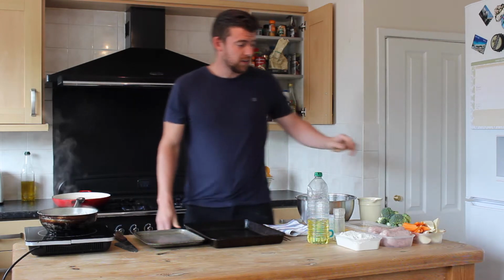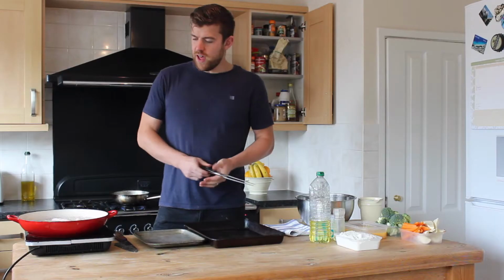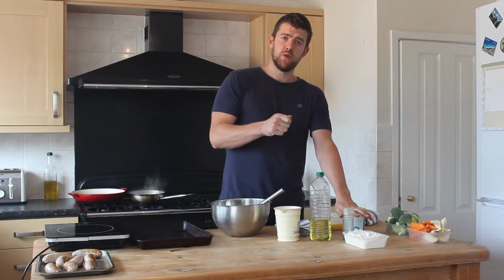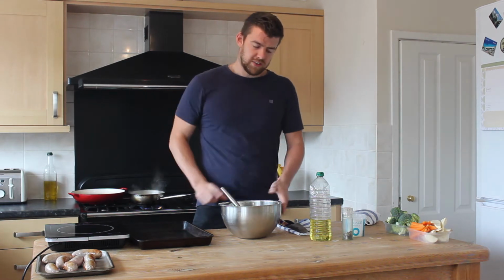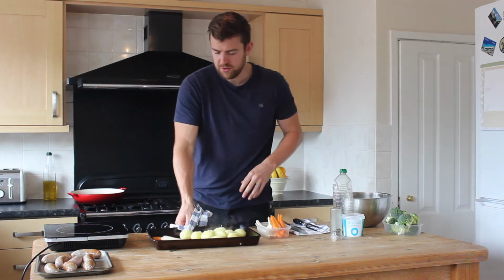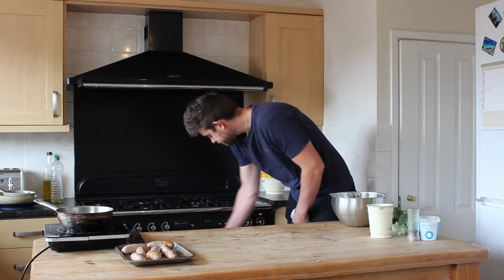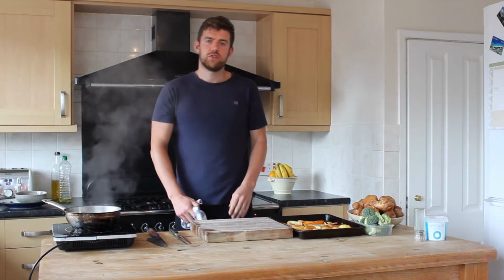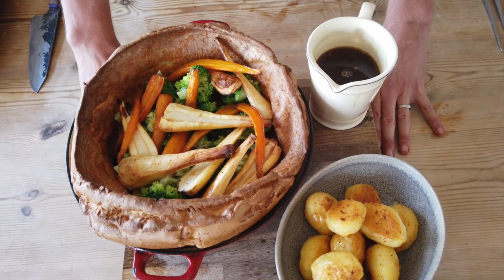Proper Toad in the Hole with Crispy Root Veg & Roasties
How to make Proper Toad in the Hole, Crispy Root Veg & Roasties, with Suffolk chef James Carn-Pryor